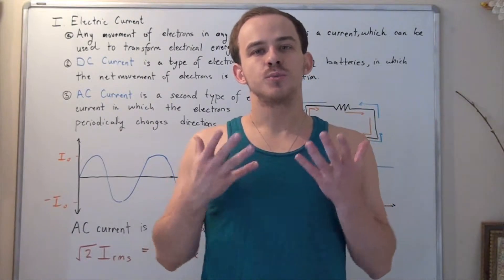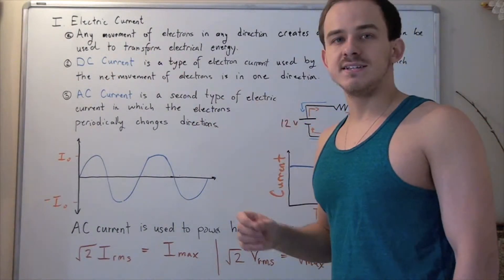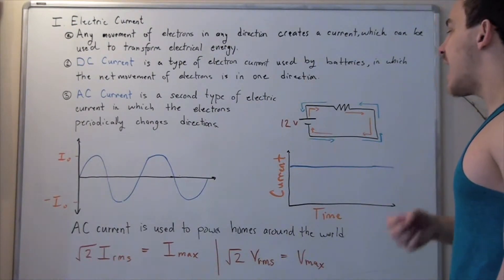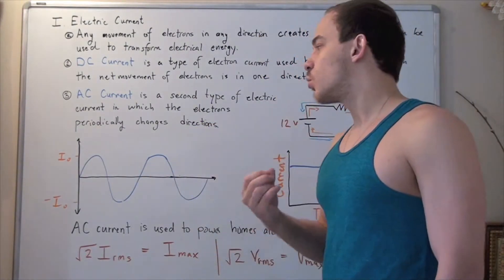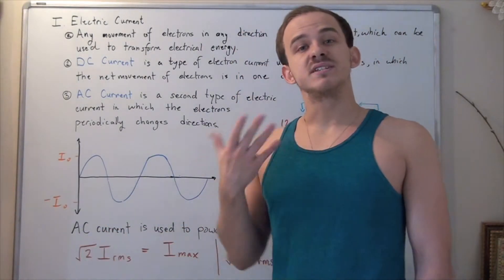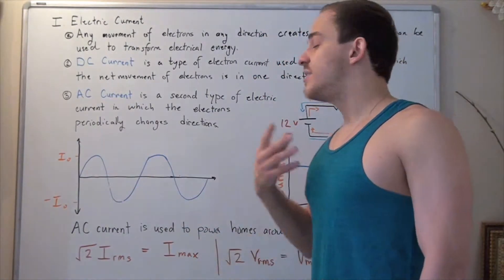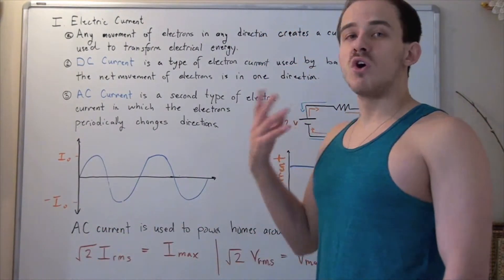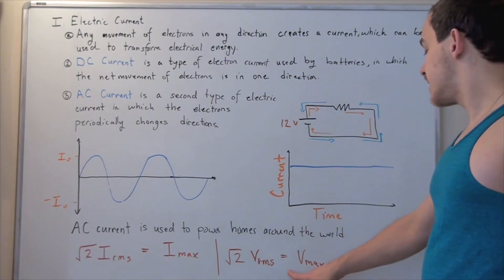DC and AC Currents